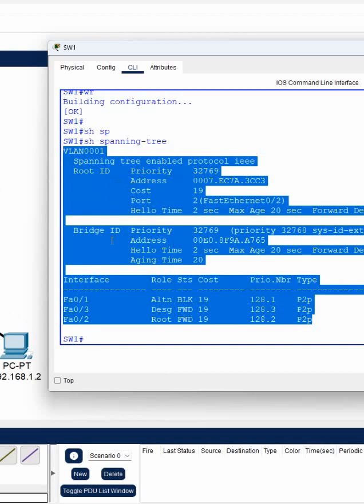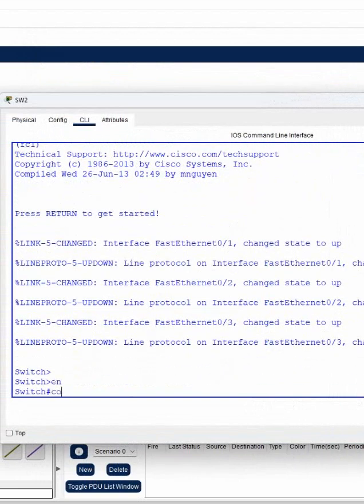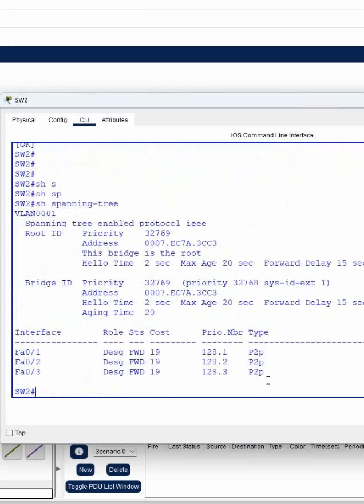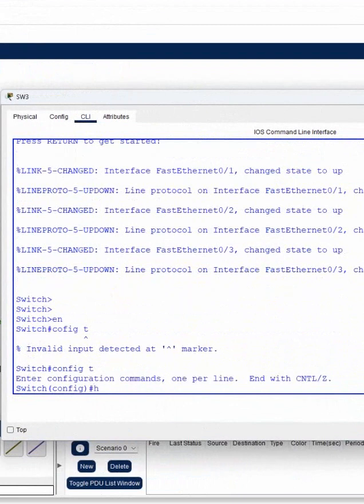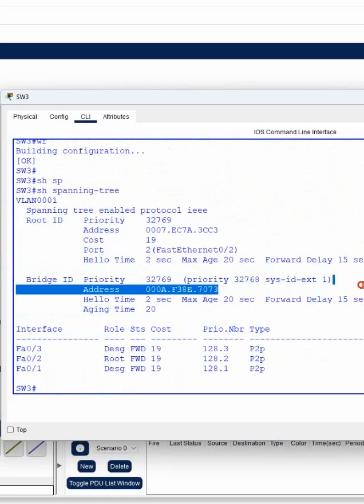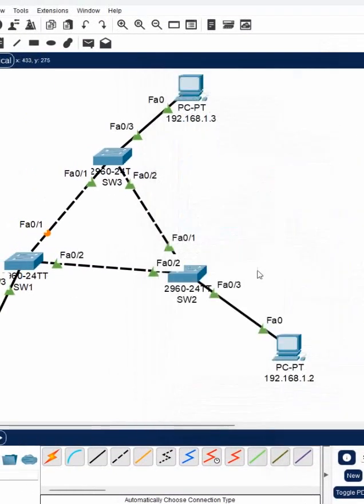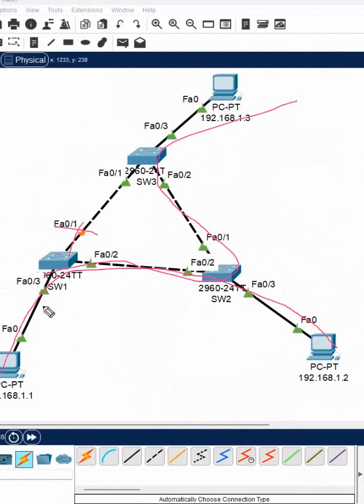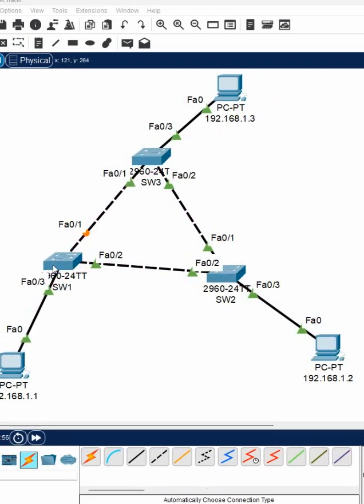2.Spanning Tree Lab Part 2 | Spanning Tree lab in CISCO Packet Tracer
2.Spanning Tree Lab Part 2 | Spanning Tree lab in CISCO Packet Tracer

Hello Everyone,

In this video we are going to discuss Spanning Tree Lab Part 2.
Thanks.

About us:
Thanks